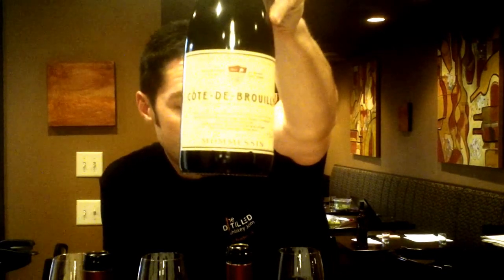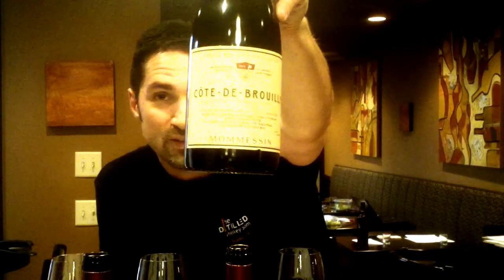Cru Beaujolais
Beaujolais
Cote De Brouilly, Mommessin '13 (Beaujolais, France)
Fleurie, Mommessin '13 (Beaujolais, France)
Saint-Amour, Mommessin '13 (Beaujolais, France)